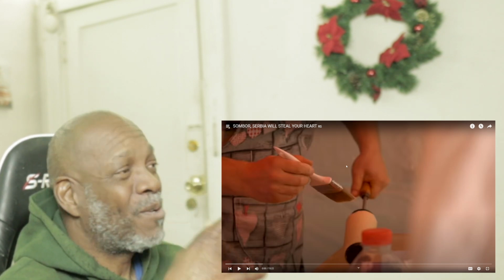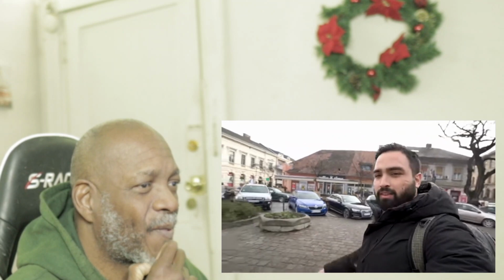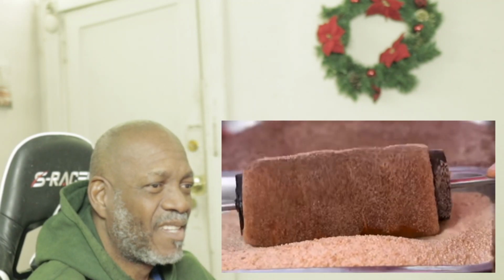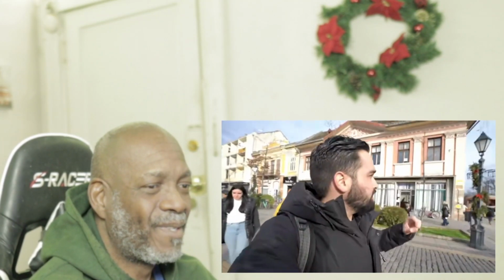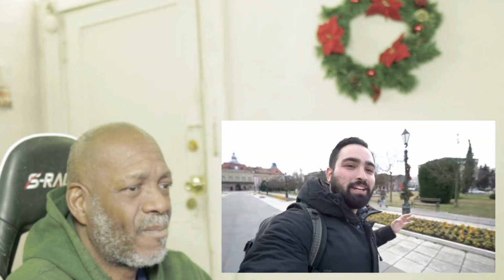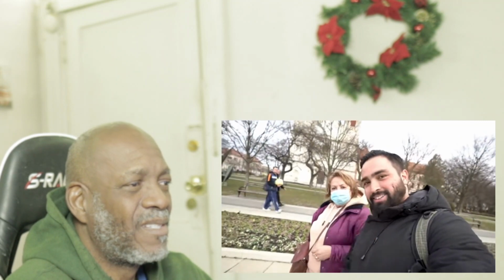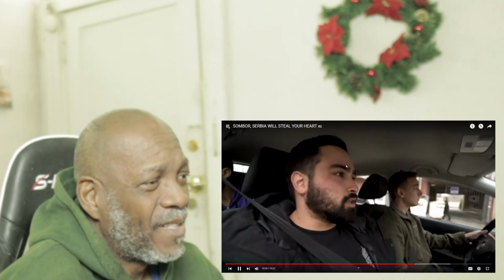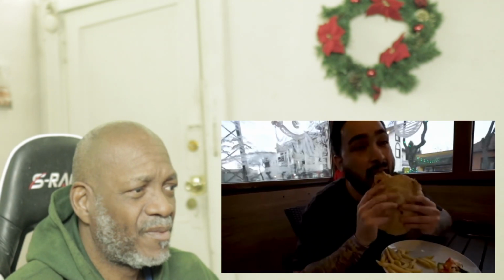Mr. Giant Reacts SOMBOR, SERBIA WILL STEAL YOUR HEART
The motto is if you can't shout for peace then wear it for the world to see.

Send me tips if you feel generous. Thanks in advance.

Big ups for watching the video.